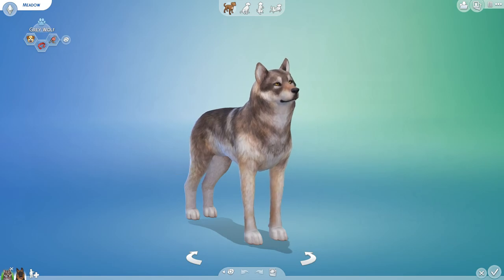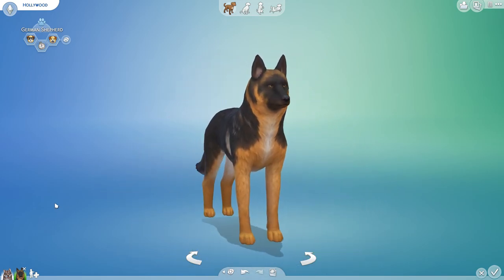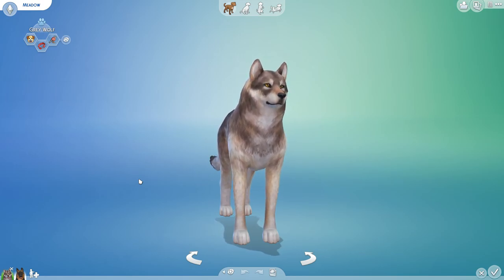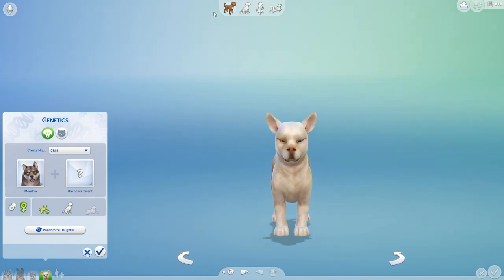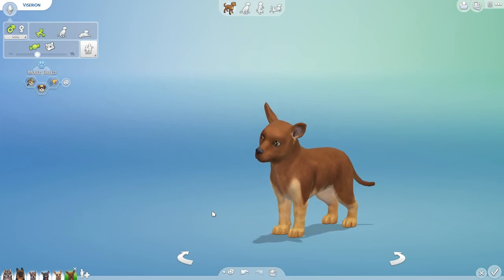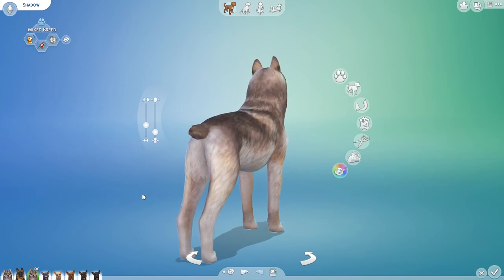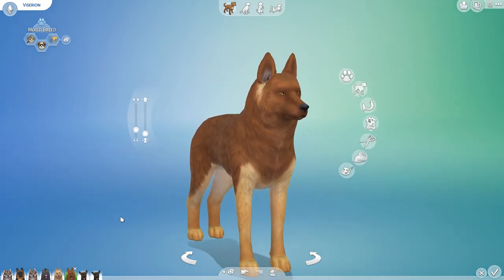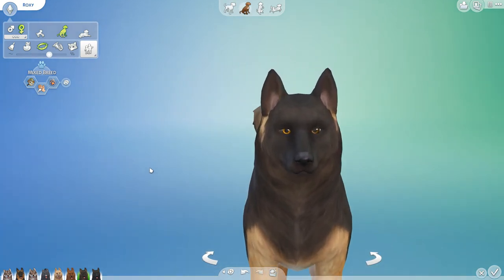Wild WOLF & German Shepard Puppies?! 🐺💕🐶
🌿💚 Stay curious!! 💚🌿